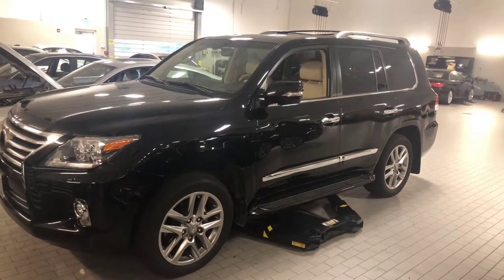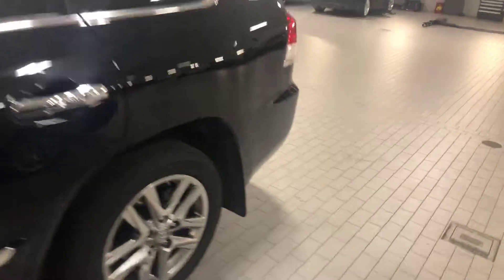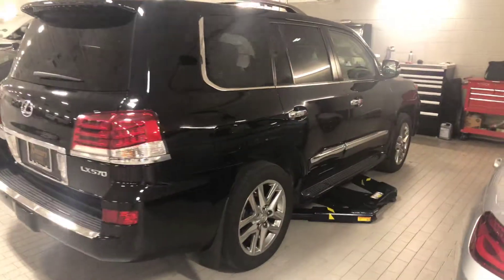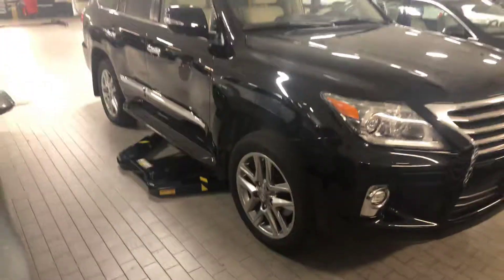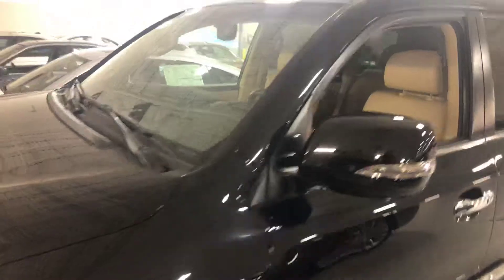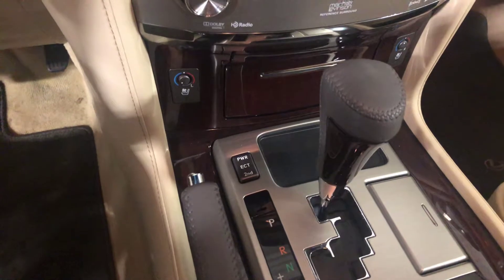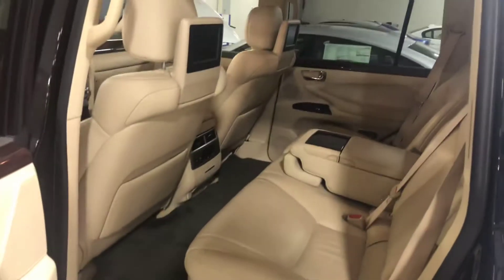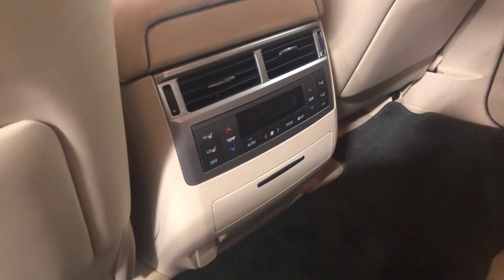2015 LX 750